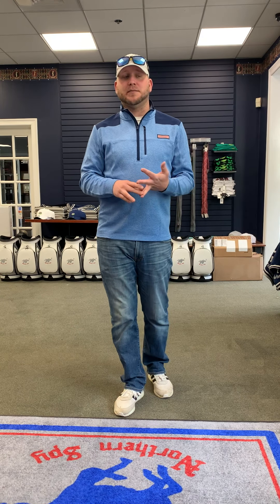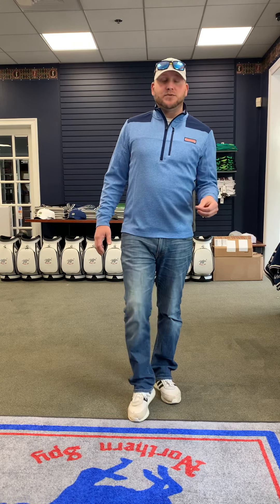Shelter at the Spy - GHIN changes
Updates to GHIN and the new world handicap system and guidelines for posting scores in 2020